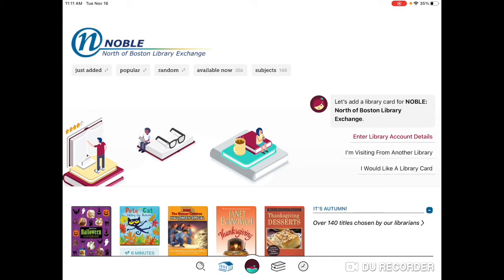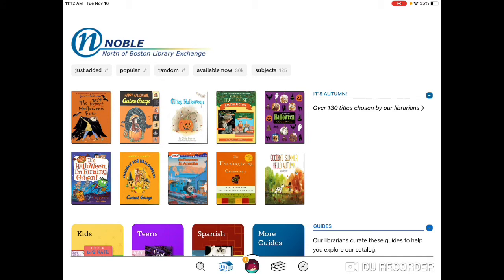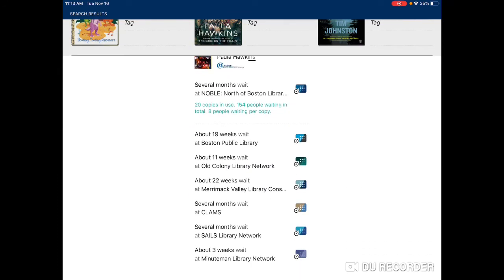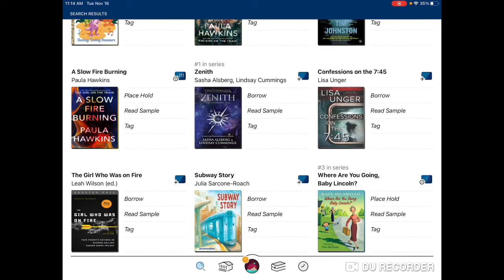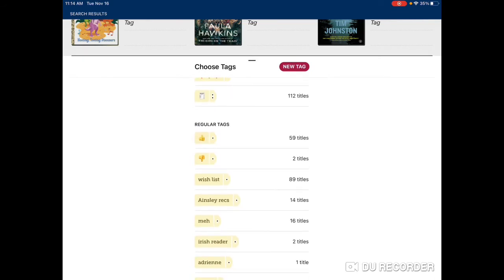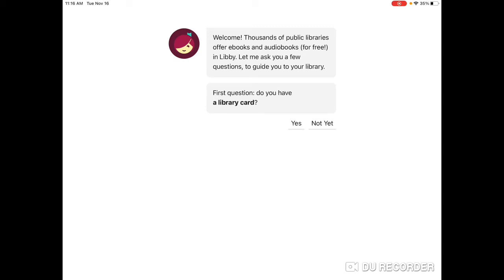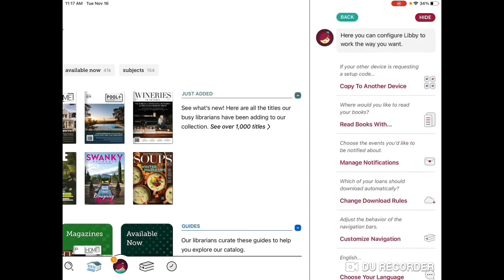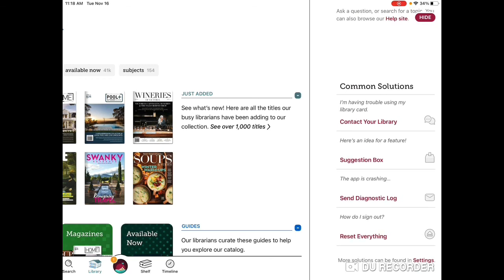Using Libby: Advanced Features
Libby by Overdrive is a free service provided by your library, offering access to ebooks, digital magazines, and digital audiobooks. All you need is a valid library card to get started. This is the final video in a four-part series and introduces you to advanced features such as adding other networks to your card, using tags, copying settings from another device, and customizing the navigation. We’ll also show you where you can get additional help within the app.

If you are new to Libby, we recommend watching the other three videos in the following order:
1. Using Libby: Setup and Installation
2. Using Libby: Navigating the Interface
3. Using Libby: Requesting, Borrowing, & Returning Materials

If you have any questions about using Libby, please call, email (reference at Dracut library.org), or come in and we’ll do our best to help you!